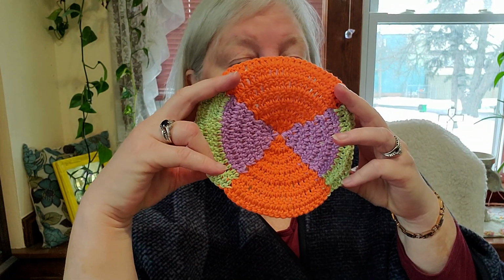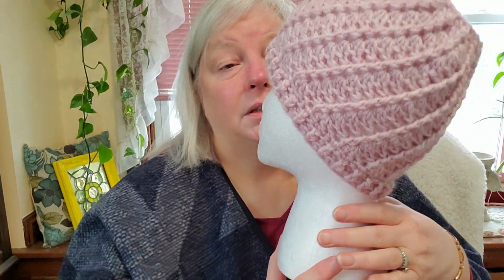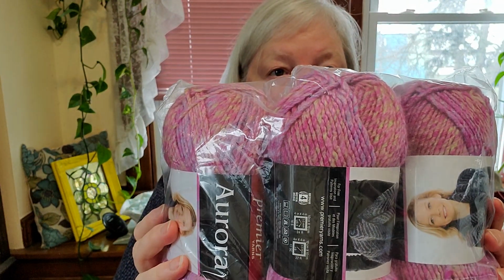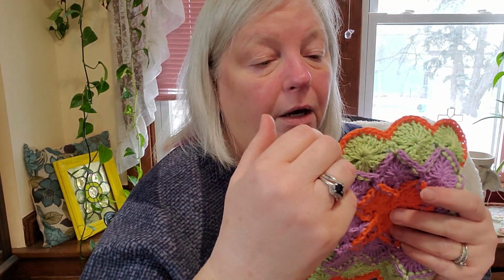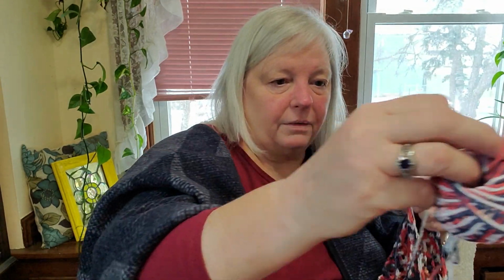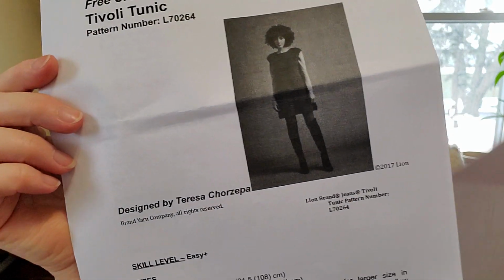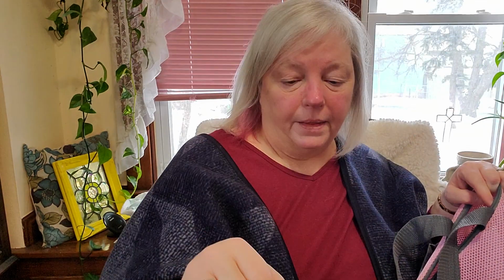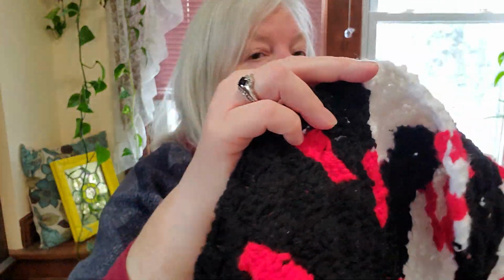Charmed Chatter #162 - WIPs & FOs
Hello Everyone,
Thanks to all of my returning subscribers for participating in my yarn journey.  Welcome to any new subscribers, I am so happy to be included as one of your yarny friends.  Thank you also for liking, sharing, and commenting on my videos.
Happy Hooking,
Lynette

charmedgrammycrochet group